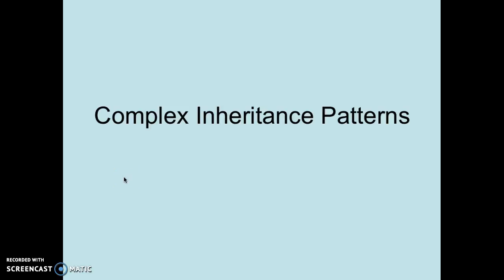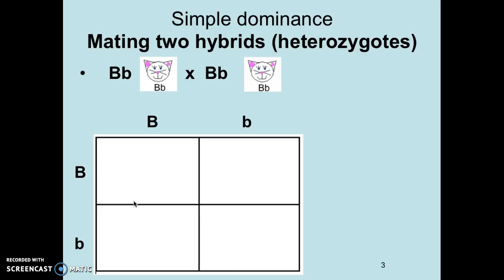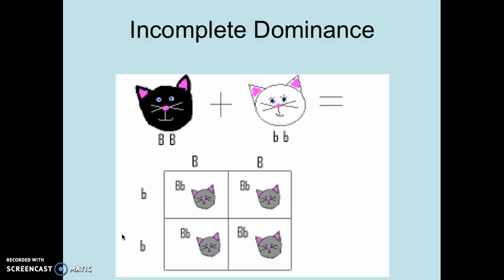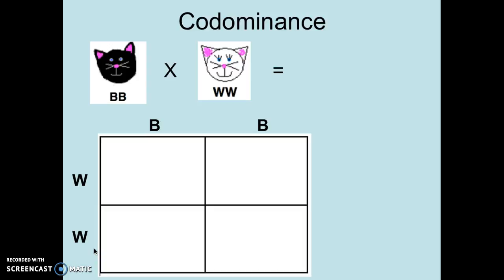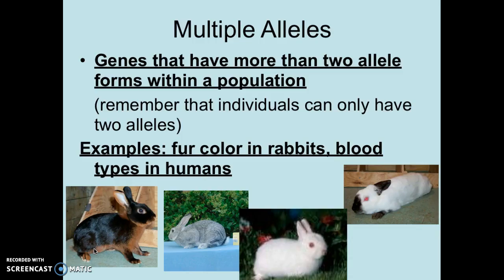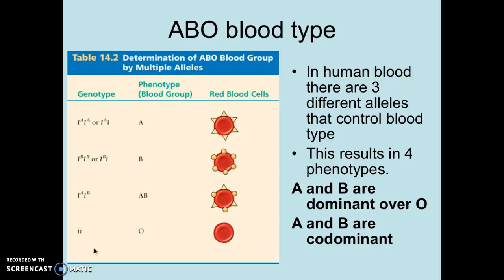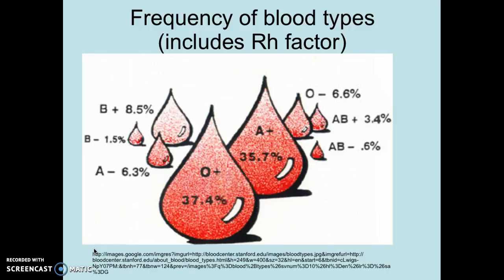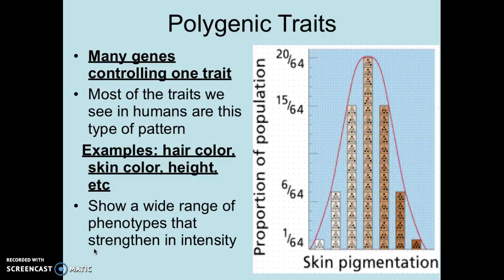Complex Patterns of Inheritance